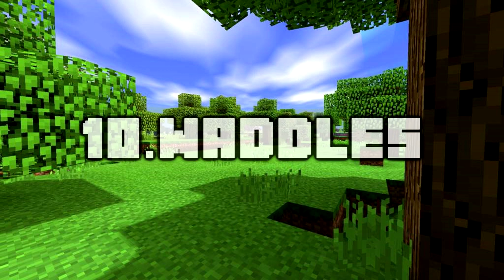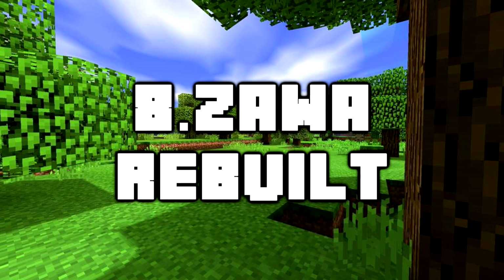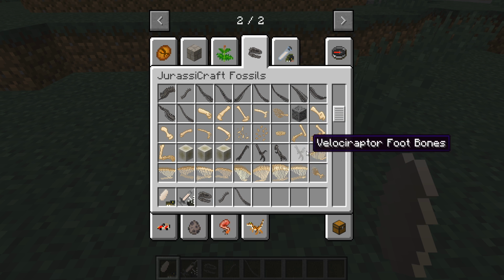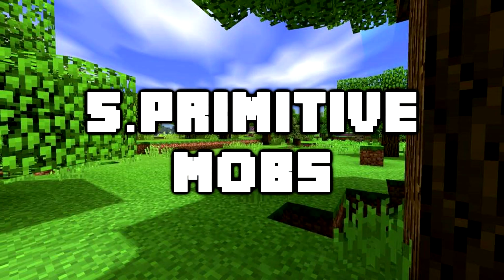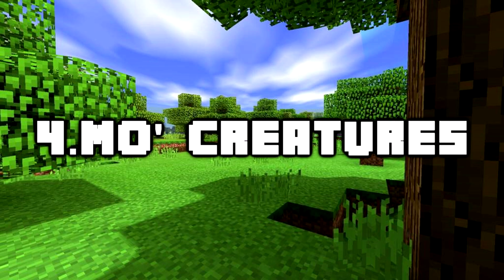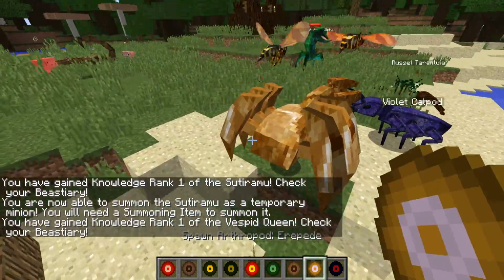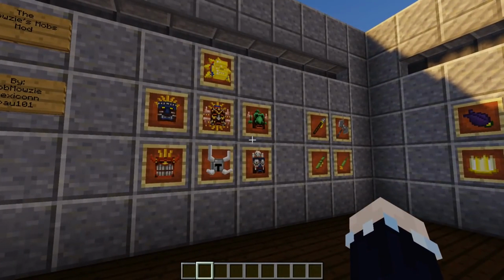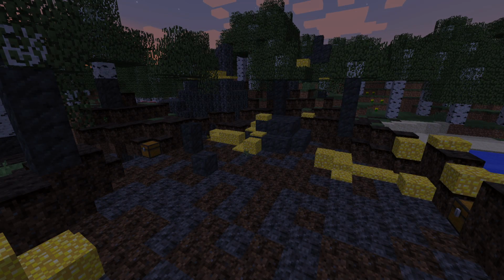Top 10 Minecraft Mobs & Creature Mods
Top 10 Best Minecraft Mobs & Creature Mods in this mod showcase showing the best Minecraft mobs mods for the game.

In this Top 10 best Minecraft mods mod showcase top Minecraft video by the blue crusader (thebluecrusader), I take a look at awesome Minecraft mobs mods that vastly improve the game adding passive and dangerous mobs to the game. These are Minecraft mods 1.12.2/1.14.4/1.15.1 and other versions and include Minecraft bosses, animals and awesome creatures for PC.

👕😎 AMAZING MERCH (CRUSADER-ARMY STORE) 😎👕
▶︎ COMING SOON

(COMING SOON)

Mailing Address:
(Coming Soon)